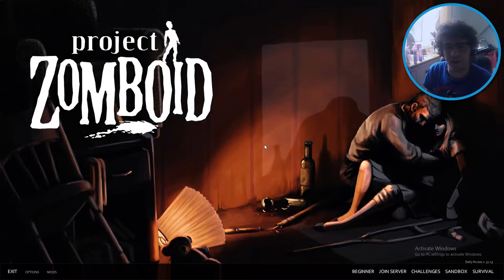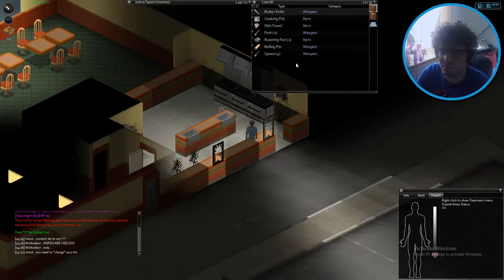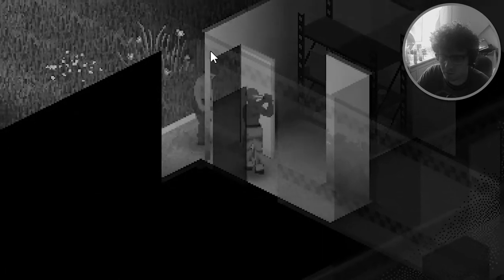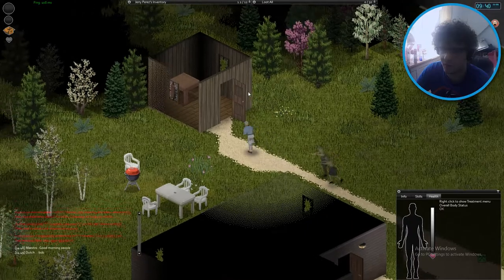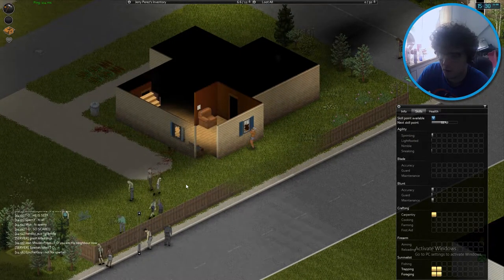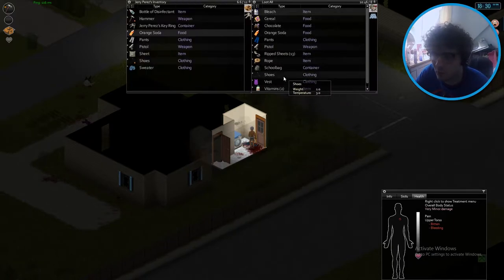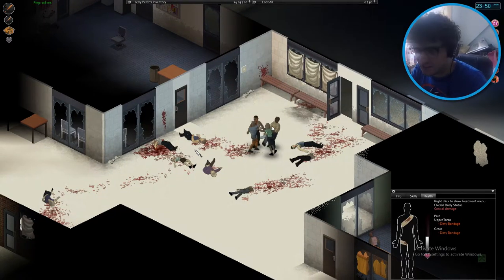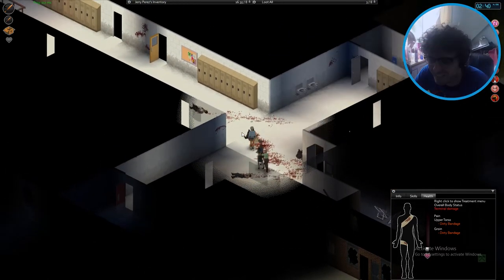He Just Bit My Dick (Project Zomboid Online)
I thought I'd try out the online mode for Project Zomboid, I see a lot of potential for this, as with many other zombie games. There's something about it I love though.

Project Zomboid is the ultimate in zombie survival. Alone or in MP: you loot, build, craft, fight, farm and fish in a struggle to survive. A hardcore RPG skillset, a vast map, a massively customisable sandbox and a cute tutorial raccoon await the unwary. So how will you die?